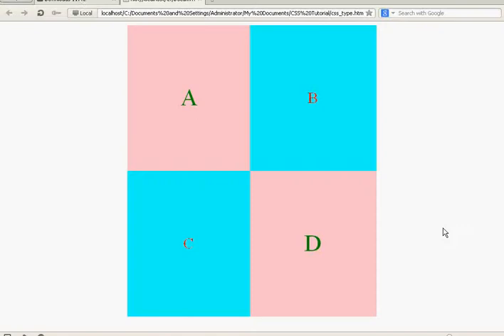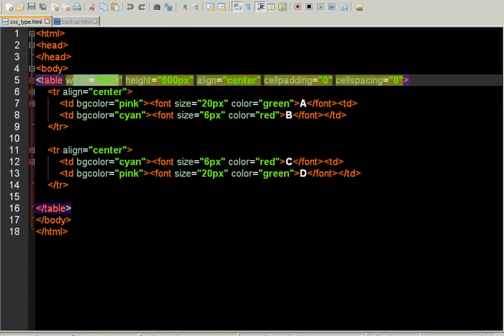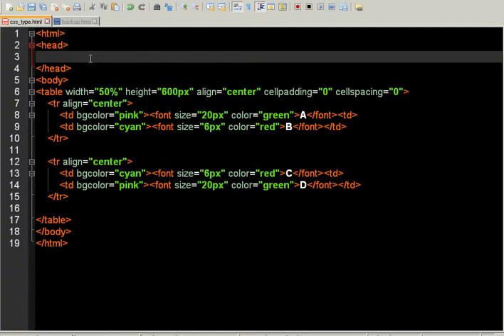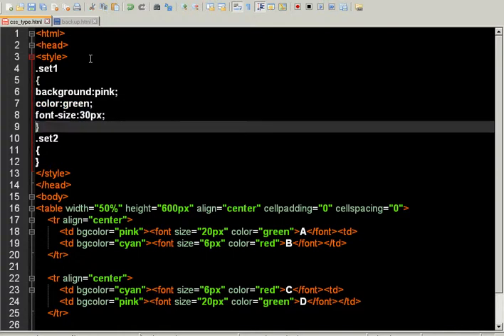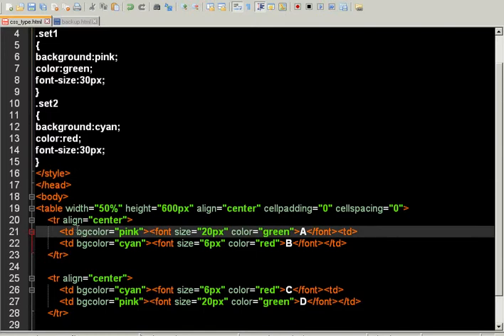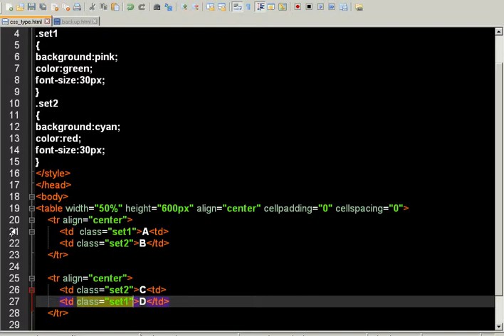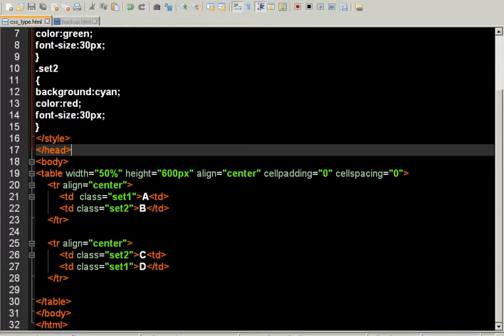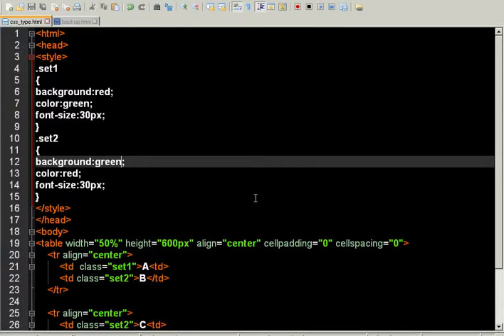CSS Tutorial - Part1 - Internal CSS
When CSS is embedded within html document then it is called internal CSS